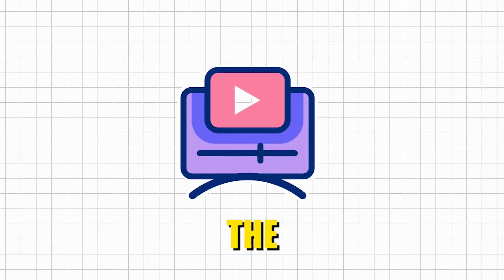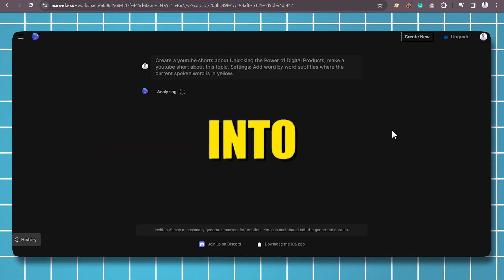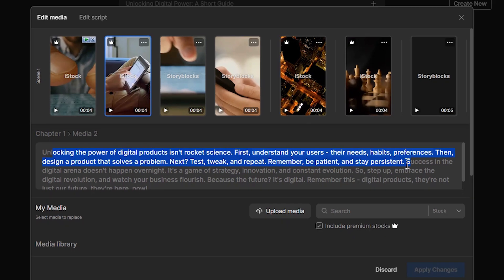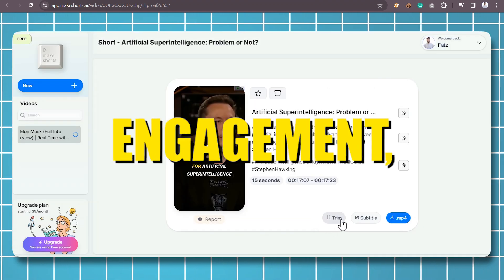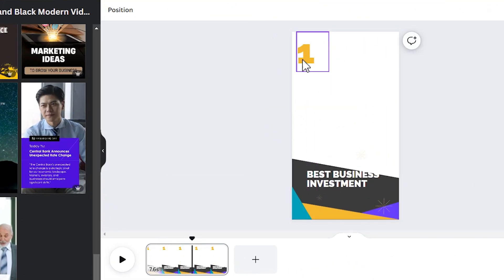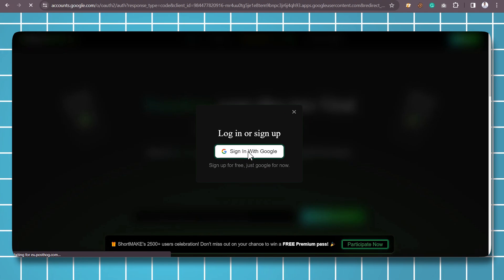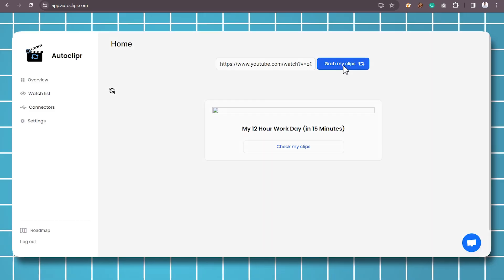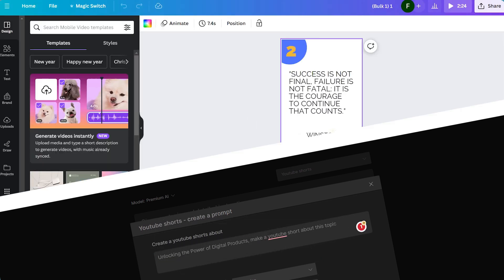Best AI Tools to Create VIRAL Youtube SHORTS & REELS 😱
In this video, I'll share the BEST AI tools to Create VIRAL YouTube shorts and Instagram Reels in minutes.

Check out the similar videos

⏬ DOWNLOAD UNLIMITED after-effects templates, premiere pro templates, graphic templates, stock photos and videos, presentation templates, WordPress plugins and themes, CSM templates, and 100000's of other creative assets with no download limit.

👇Special Hosting Deals
👇Best AI Photo Editing Software